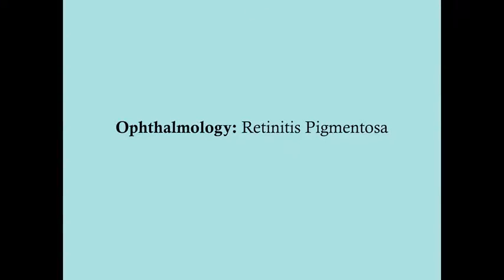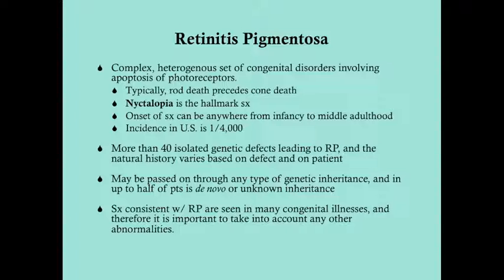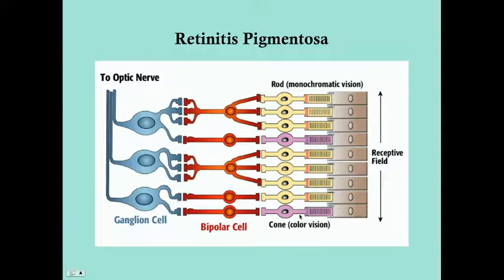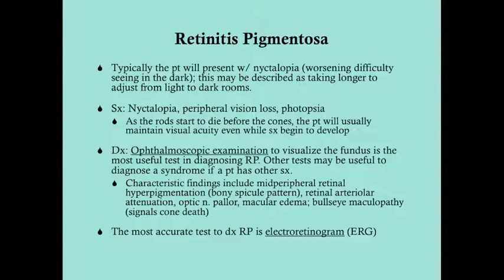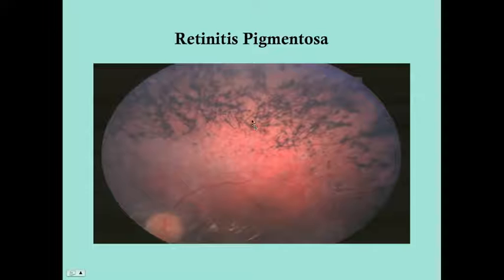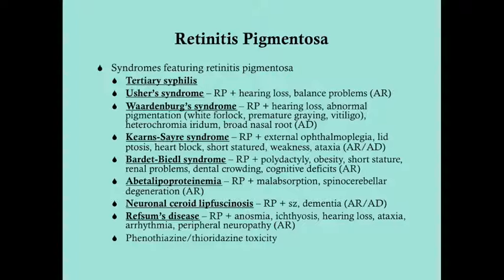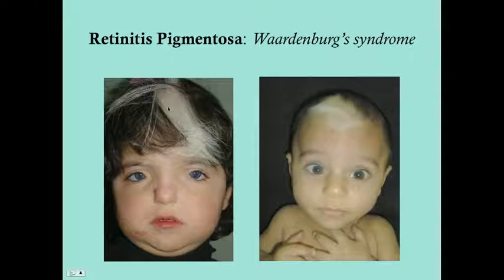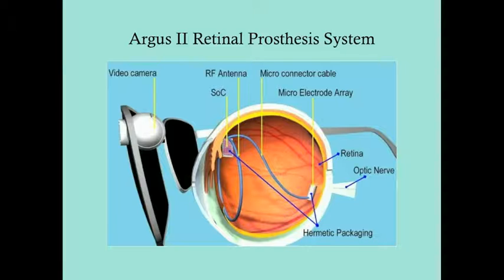Retinitis Pigmentosa - CRASH! Medical Review Series